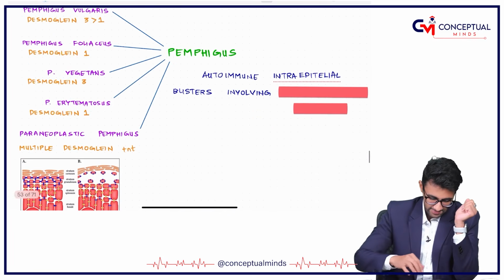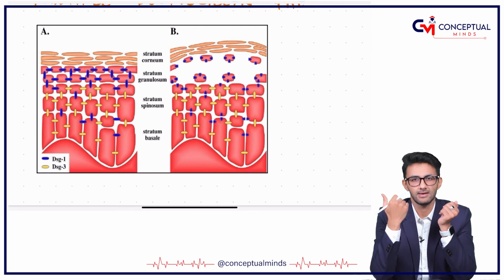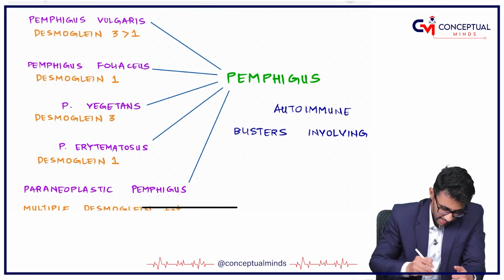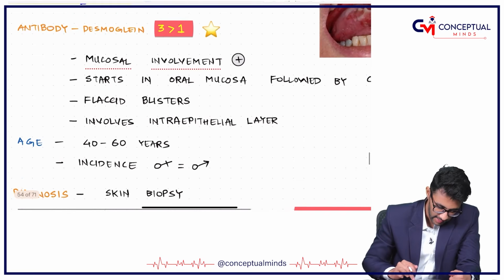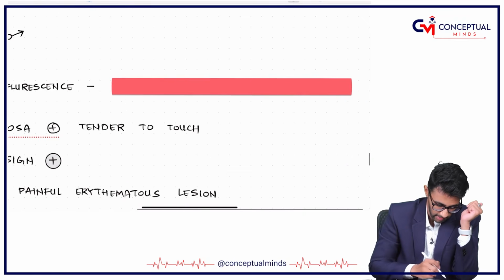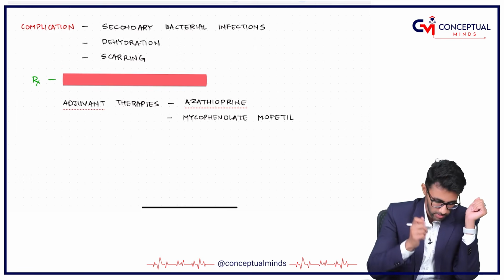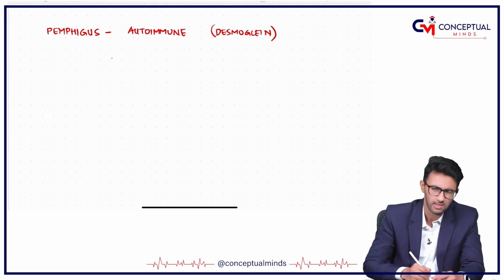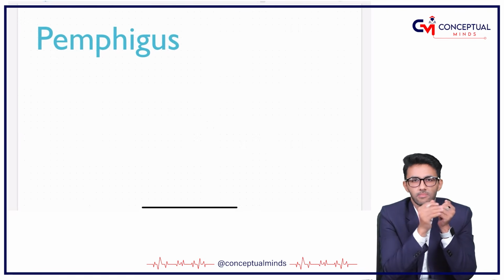28. Pemphigus Vulgaris Dermatology Master the Boards 🩺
Pemphigus Vulgaris Dermatology Master the Boards 🩺

Pemphigus represents a group of life-threatening, autoimmune blistering diseases characterized by the loss of cell-to-cell adhesion in the epidermis. For high-yield exams like USMLE, NEET PG, MBBS, and FMGE, the "secret sauce" for mastering Pemphigus is understanding the molecular target: the Desmosome. In the most common form, Pemphigus Vulgaris (PV), IgG autoantibodies attack Desmoglein 3 (and sometimes Desmoglein 1), leading to a process called Acantholysis. This results in the formation of intraepidermal blisters. We "clinic" through the classic presentation: flaccid bullae that rupture easily, leaving painful, persistent erosions. Crucially, PV almost always involves the oral mucosa, often presenting as non-healing mouth ulcers months before skin lesions appear. 🔬🏛️

The "clinicking" hallmark of Pemphigus is the Positive Nikolsky Sign—where firm lateral pressure on unaffected skin causes the epidermis to shear off. This is a definitive clue that the blister is superficial and fragile. Histologically, we look for a "tombstone" appearance, where the basal layer of keratinocytes remains attached to the basement membrane while the layers above "float" away. The diagnostic "gold standard" is Direct Immunofluorescence (DIF), which reveals a characteristic "Fishnet" or lace-like pattern of IgG and C3 deposition surrounding the individual keratinocytes. We contrast this with Pemphigus Foliaceus, which only targets Desmoglein 1; because this protein is only in the upper epidermis, the blisters are even more superficial, and mucosal involvement is notably absent. 🛡️🧬✨

Management and Treatment of Pemphigus have evolved significantly, moving from high-dose corticosteroids to targeted immunotherapy. While Systemic Glucocorticoids remain the first-line treatment to rapidly "cool" the inflammation, the introduction of Rituximab (a monoclonal antibody against CD20 on B-cells) has become the "secret sauce" for long-term remission. We also explore steroid-sparing agents like Azathioprine and Mycophenolate Mofetil. Monitoring the patient for secondary bacterial infections (S. aureus) and electrolyte imbalances due to fluid loss from erosions is vital. By integrating the desmoglein antibody profile with the "tombstone" histology and the fishnet IF pattern, this session provides a definitive summary for mastering Pemphigus. 🏥🧬🩺